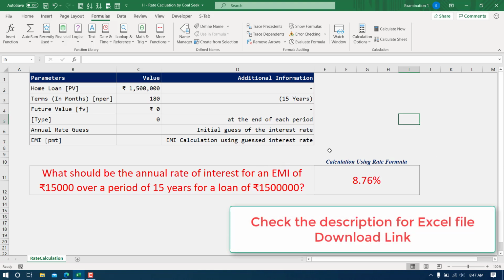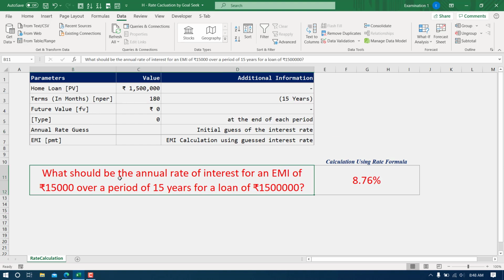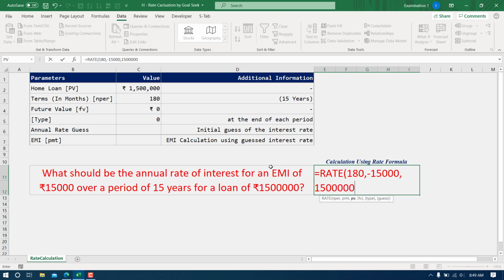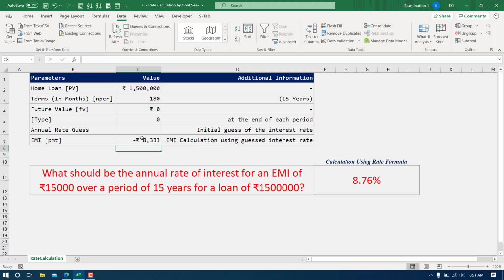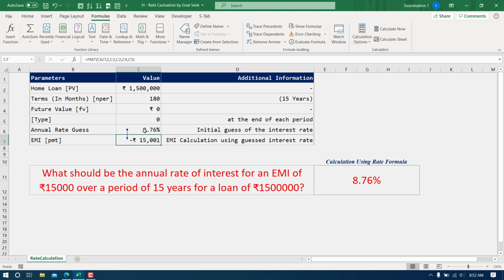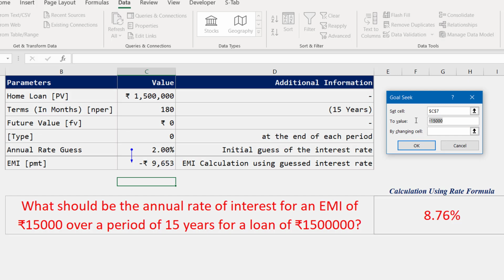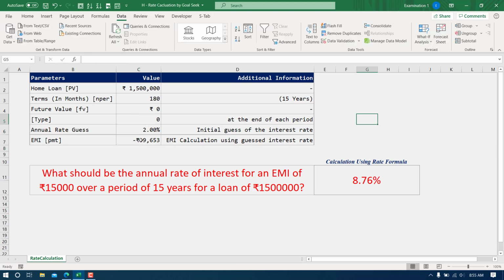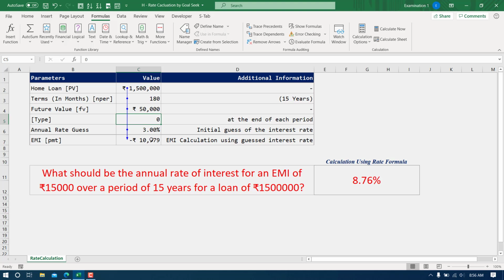How and When to use Goal Seek Feature of Excel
In this video, I have discussed the scenario where Goal Seek feature of Excel is used by taking an example of interest rate calculation by formula and comparing with the result of Goal Seek Analysis.